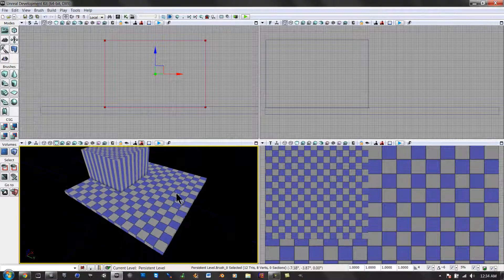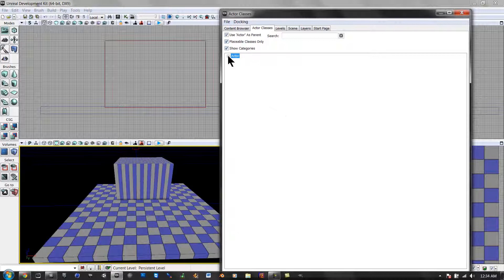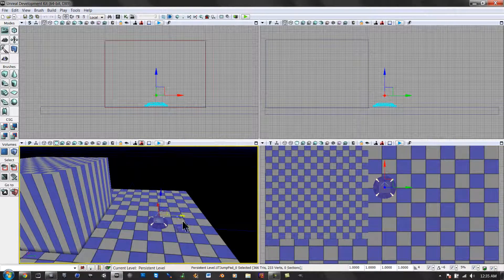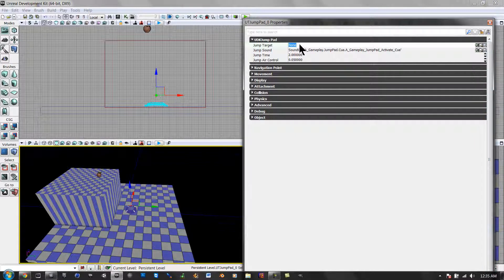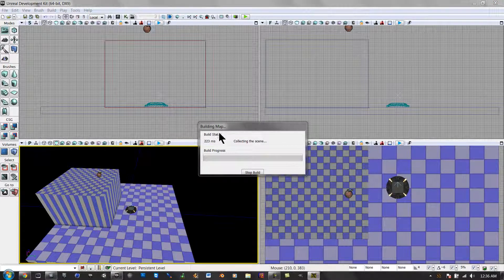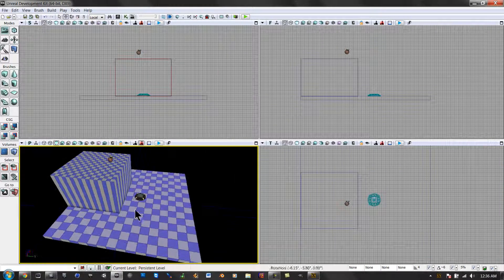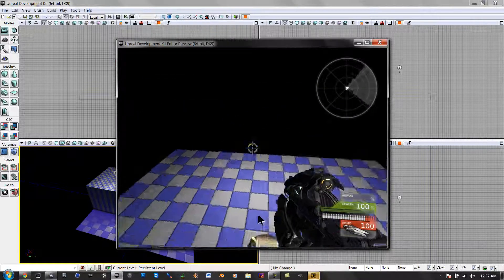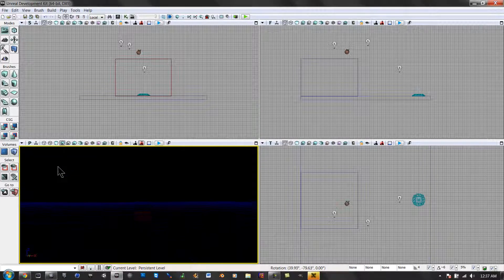UDK Tutorial - Jump Pads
Hey guys and in this tutorial I will be showing you guys how to make Jump Pads. These are very useful and I think you will see why when you see what they can do so enjoy.
...Happy Developing...